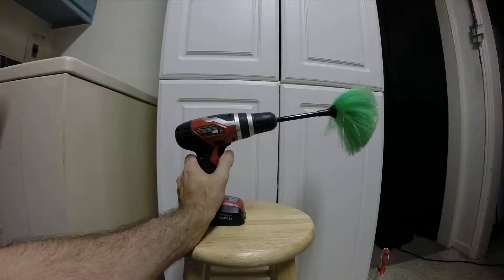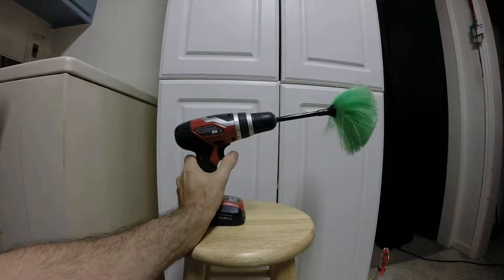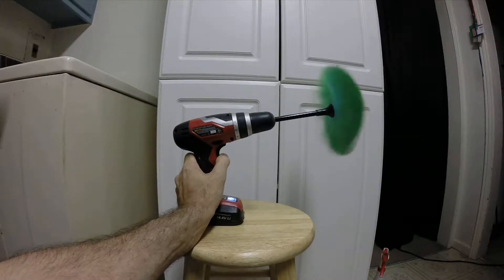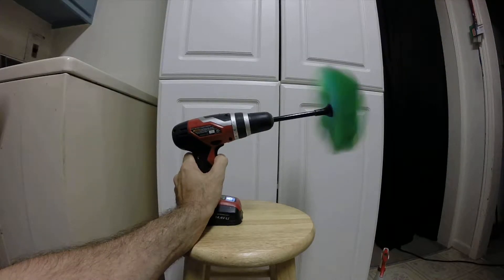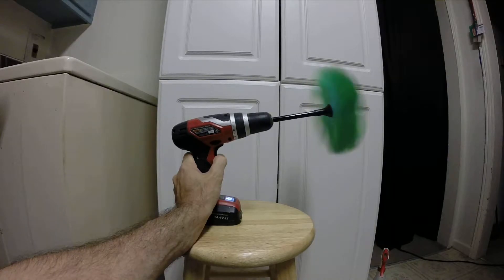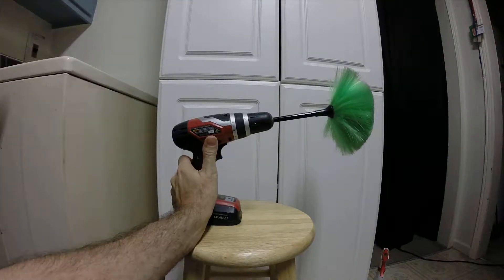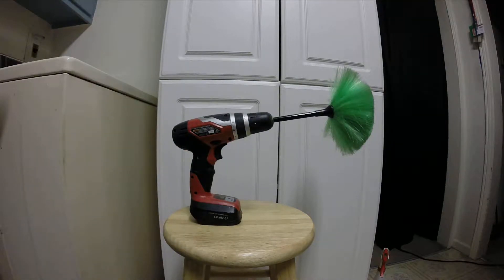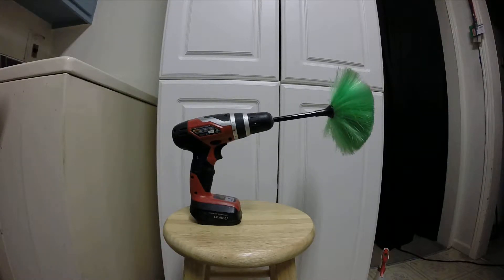Duster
A short funny video i shot with my gopro.
a drill and a cheap duster.